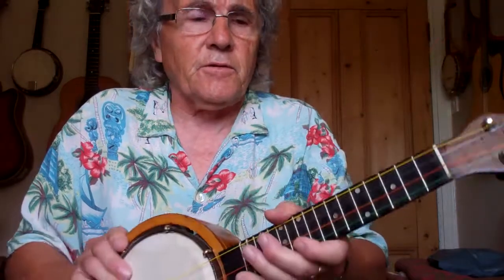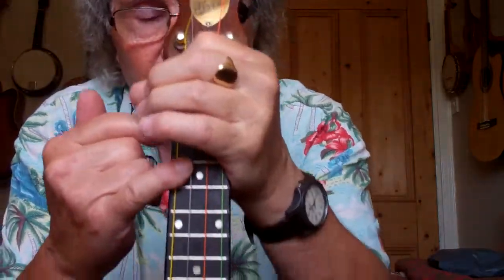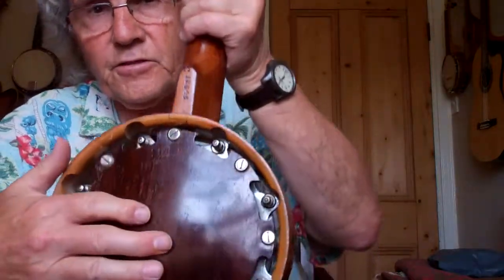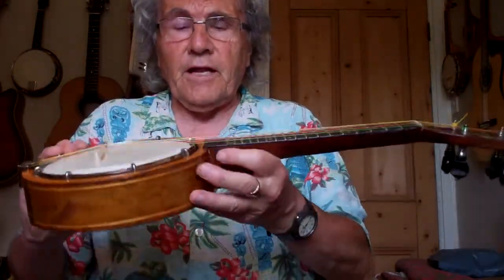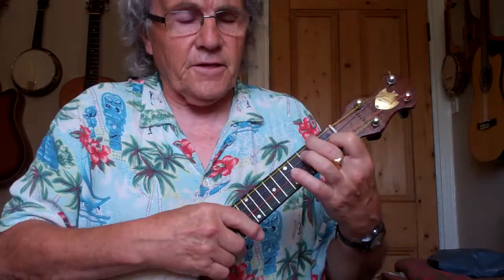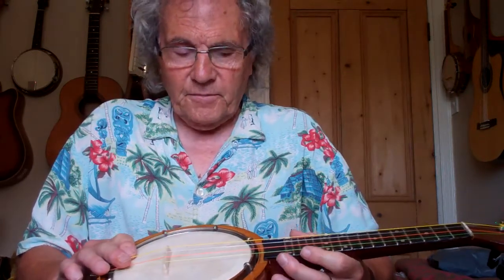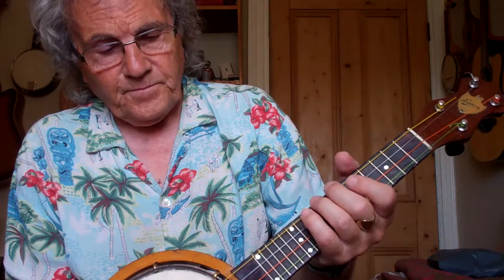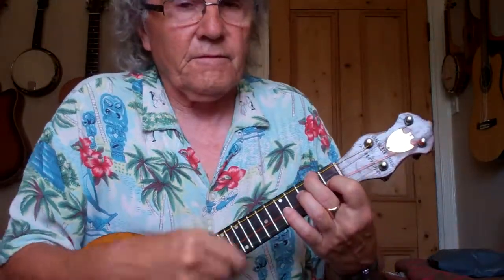BILL BAILEY ON MODEL C KEECH